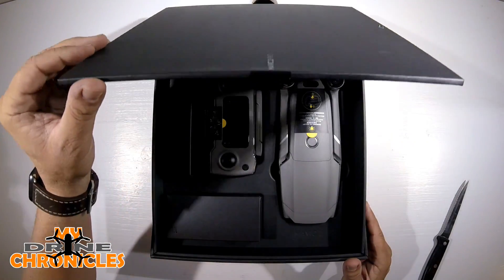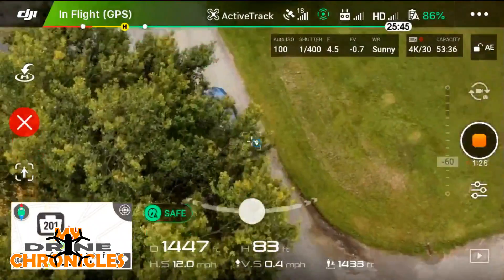Official Compass Calibration Update For DJI Drones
This video is an update to my calibration video ) I posted recently about the compass and IMU on the dji mavic 2 pro. This will explaining the compass calibration that I demonstrated wasn't the "official" way, according to dji, how to do it. I hope this clears up anything that might have been confusing for anyone.

DJI Mavic 2 Pro
DJI Mavic 2 Fly More Kit